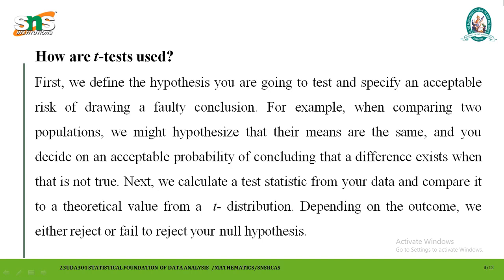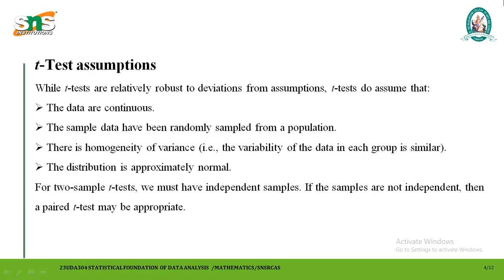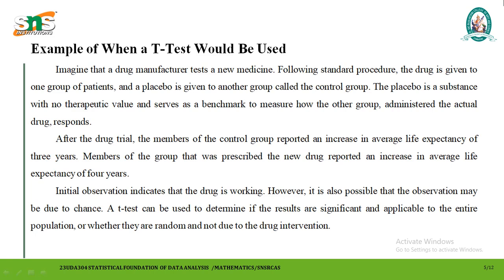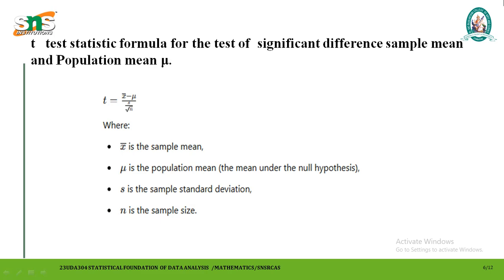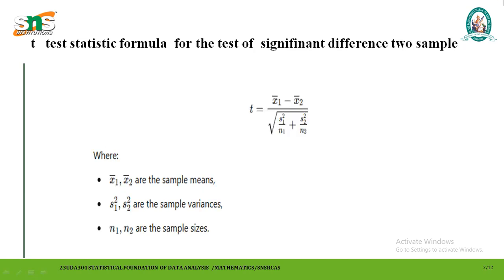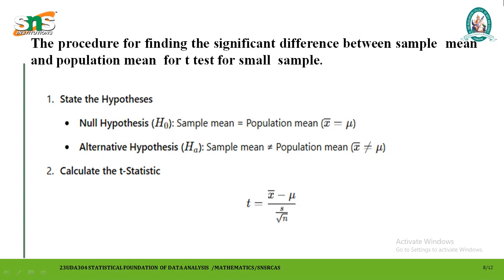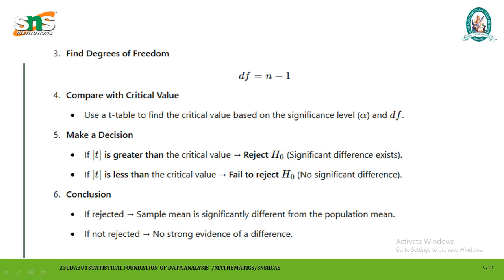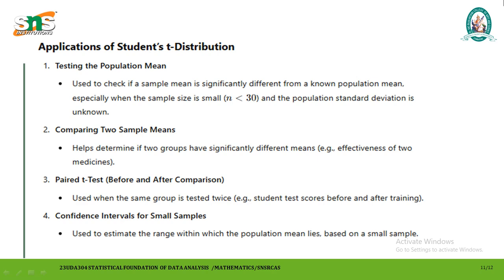t-Test | S.Iswariya | Assistant Professor | SNS Institutions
Mastering the t-Test: Everything You Need to Know

In this video, we explore the t-test, an essential statistical test used to determine if there is a significant difference between two groups. Whether you're new to statistics or just need a refresher, this guide breaks down the basics, types of t-tests, and how to analyze and interpret results.